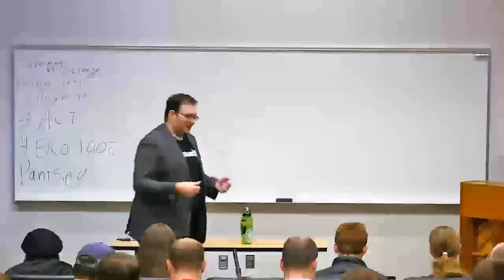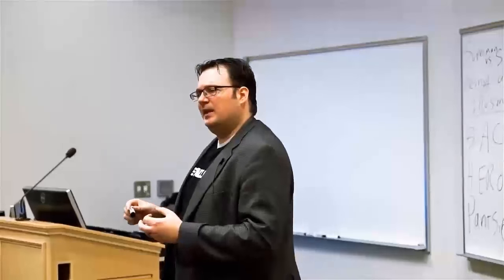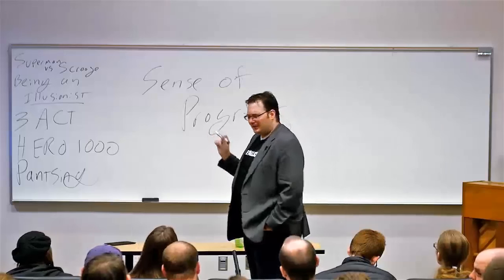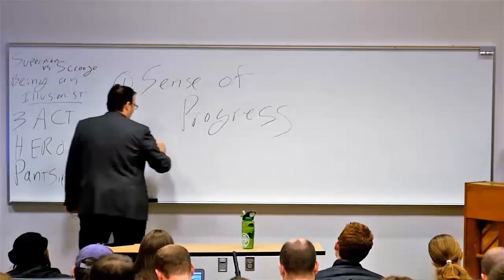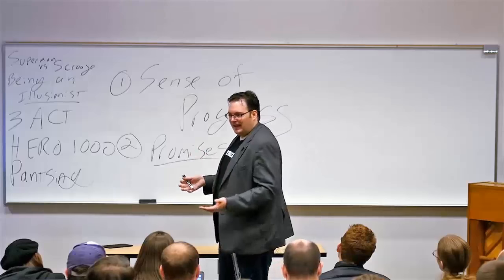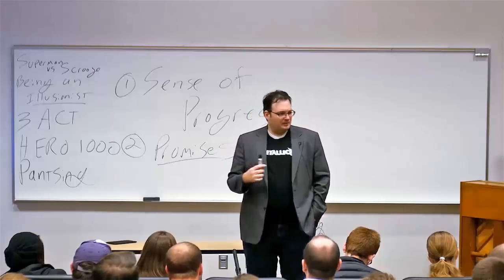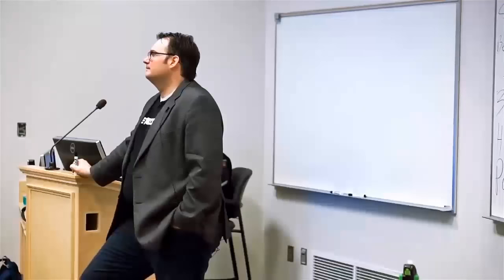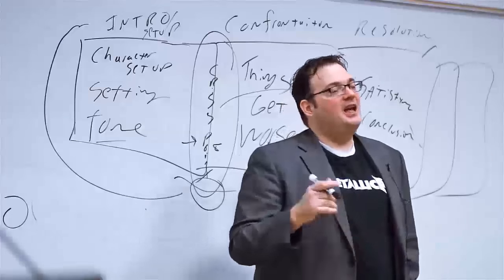Sanderson 2016.3 - Plotting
Brandon Sanderson’s 2016 Semester at BYU: Creative Writing, Lecture 3: Plotting

This video is a mirror of the materials posted by user camerapanda. The authorized filming is thanks to Brandon's friend Earl Cahill and his assistants from CameraPanda.com (go support them). The lecture was filmed at Brigham Young University.

I've color corrected the original shots, transcribed the whiteboard, and taken some notes w/ timestamps to help you follow along.

** LECTURE NOTES **

0:12 / Questions
 - How to apply last week’s sliding scales to actual characters
 - - Useful in understanding your character’s arc

5:19 / Plot as illusion
 - Writers are like stage magicians
 - The strange attractor: every story combines something familiar with something strange
 - A sense of progress: the most important part of the book
 - - This is an illusion! Progress is artificial in every book
 - Your job is to make the progress exciting and satisfying

14:15 / Promises
 - Learn how to make promises early in your story and how to fulfill them in a satisfying way
 - Opening chapter establishes these promises
 - - This is one of the reasons for the epic fantasy prologue: establish promises that are larger than the first chapter can deliver
 - Making the wrong promises is a major pitfall for new writers

25:33 / Approaches to plotting
 - The most famous is probably 3-act format
 - - Act 1: the introduction/setup
 - - - Establish the character, the setting, the tone
 - - - Ends with a crisis point where the character is called to action
 - - Act 2: the confrontation
 - - - Escalation
 - - - Ends with a low point; can’t fail again or we lose
 - - Act 3: the resolution
 - - - Make good on crisis point promise
 - The simplicity of this format helps break down a very big story or provide general structure to a discovery writer

35:31 / Questions on 3-act format
 - For a trilogy, you can usually see this within each book as well as across the three books
 - How long should each section be in relation to eachother?
 - - Standard story, the middle is the biggest, intro is the second biggest, and resolution is the shortest
 - - Sometimes the middle is divided into three smaller parts also
 - - These are general guides, not strict rules

38:14 / The monomyth
 - Describes a character’s journey as a circle
 - Character ignorant, but at peace
 - Forced into motion (usually meeting with mentor, which is a tonal promise)
 - Crosses a threshold and takes action
 - Trials / tests
 - Often mentor is lost; often a supernatural aid granted to character
 - You die (not necessarily literally; this is the low point)
 - Resurrection; moment of peace and serenity
 - The return
 - Becomes mentor for people still at home

45:07 / Considering the monomyth
 - As with all tools, understand ‘why’ and don’t view as a checklist
 - Why the refusal?
 - - Tension, promise, everyman
 - Why loss of mentor?
 - - Necessary to become independent
 - Why apotheosis?
 - - Need understanding before resolution
 - You can pick and choose the parts that work for your story

50:09 / Pantsing
 - Try-fail cycles
 - - Anything you want to become a nice moment, have the characters try two or three times and fail
 - Yes-but-no-and
 - - Plotting method where you introduce a problem, have character try to resolve it
 - - - Does attempt work? If yes, add a BUT. If no, add an AND.
 - - Let it snowball, but remember causality and character motivation to keep proactivity

54:22 / Questions about pantsing
 - Try-fails can get exhausting if the string is never ending; thrillers do this
 - - It works for one-sitting books
 - - If you nest plot cycles you can hand out some resolutions as you go to make it work smoother

56:09 / Brandon’s plotting method
 - Picks promises and great moments he wants to fulfill
 - Example from Mistborn: romance moment; overthrow of empire; vin learns magic; kill lord ruler
 - When he has a lot of these goals (attached to scenes), asks how to earn each moment
 - - For the romance, Vin must learn trust. What are moments that can lead to this?
 - - This creates the progression
 - Promises and types of subplots are a guide for breaking down progress
 - Builds a book by taking bullets from each of his arcs, picks an interesting setting, and builds a scene to address them
 - You need red herrings and foreshadowing to do this well

** CAMERAPANDA NOTES **

Works Mentioned:
The Hero with a Thousand Faces
The Eye of the World
A Series of Unfortunate Events
Christmas Carol
Superman comics
Sword of Shannara
The Lost Fleet
My Fair Lady
Battlefield Earth
Inferno - Larry Niven
Inferno - good old Dante